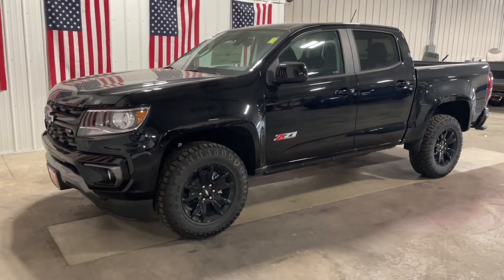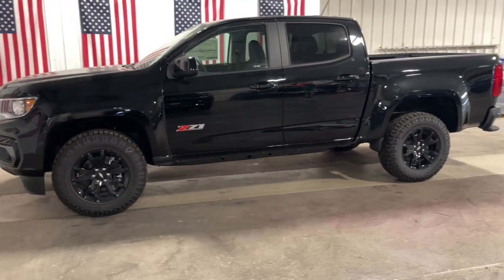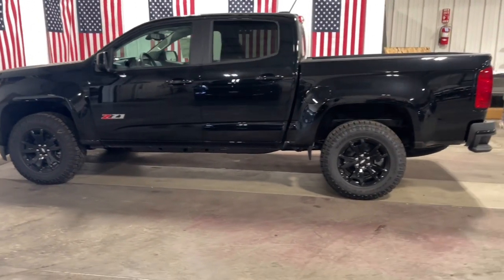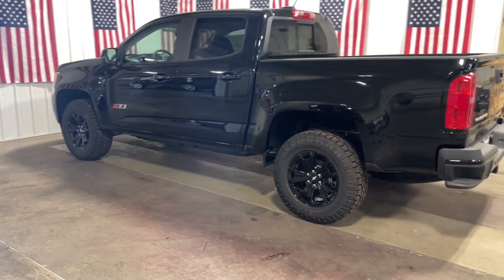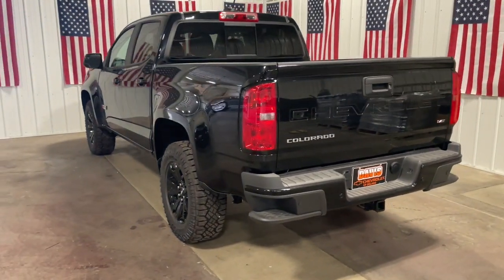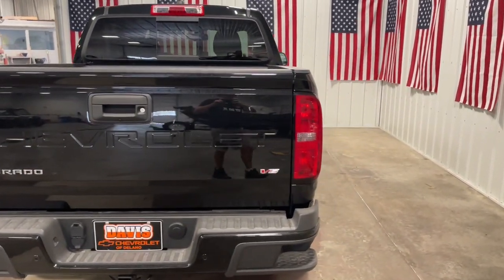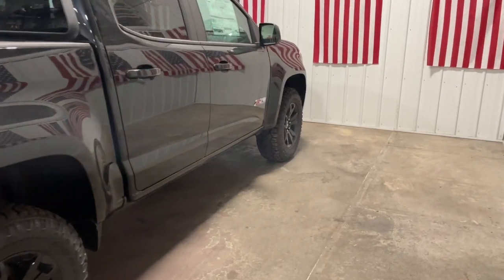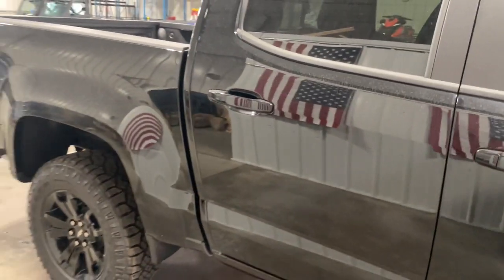2022 Chevrolet Colorado Wayzata, Buffalo, Waconia, Minnetonka, Rockford, MN N1594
Black New 2022 Chevrolet Colorado 4WD Z71 available in Delano, Minnesota at Davis Chevrolet of Delano. Servicing the Wayzata, Buffalo, Waconia, Minnetonka, Rockford, MN area.

NA.